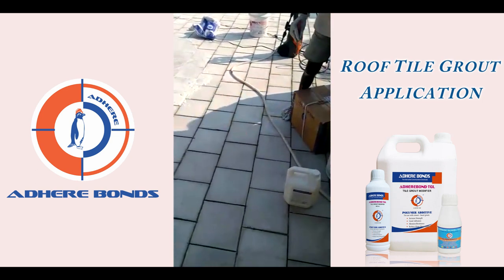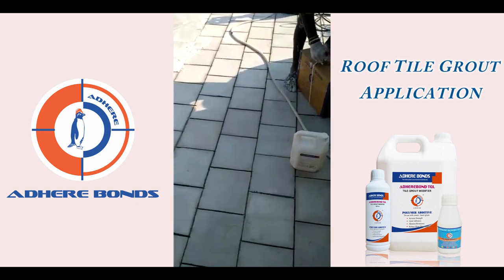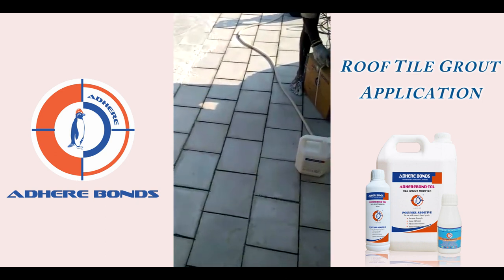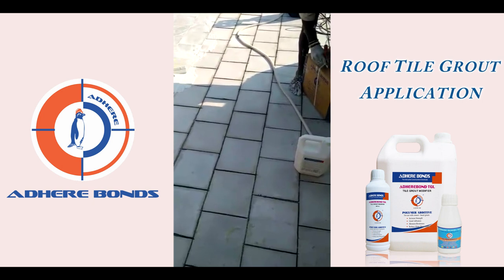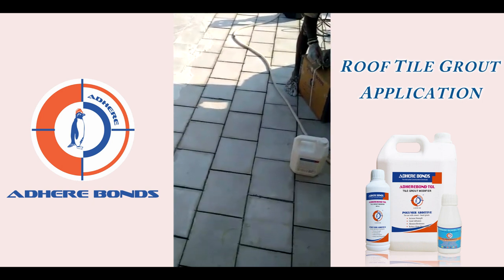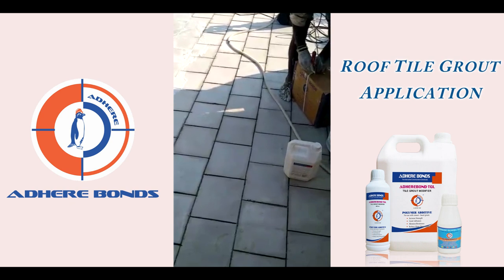Roof Tile Grout Adhere Bonds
Adhere Bonds RTG (Roof Tile Grout)

Advantages:
- colour-fast
- weather resistant
- easy maintenance
- non-shrinking
- non-cracking
- Easy application and clean up
- No wet curing required when with latex
- Provides Waterproofing